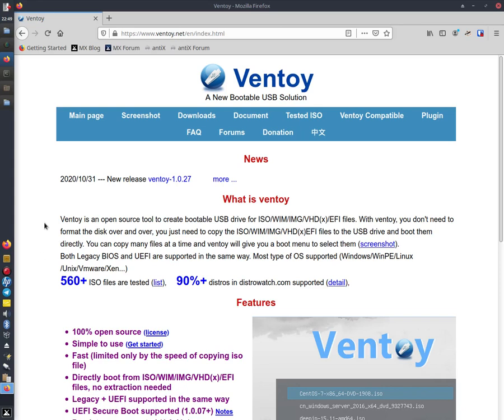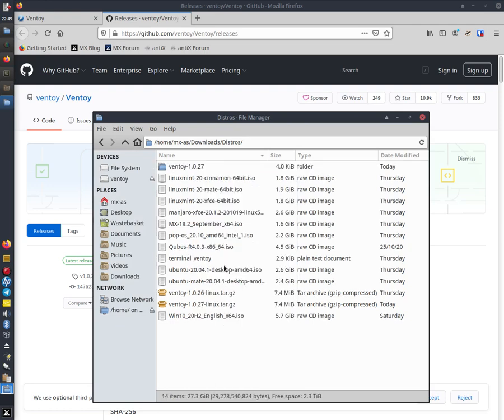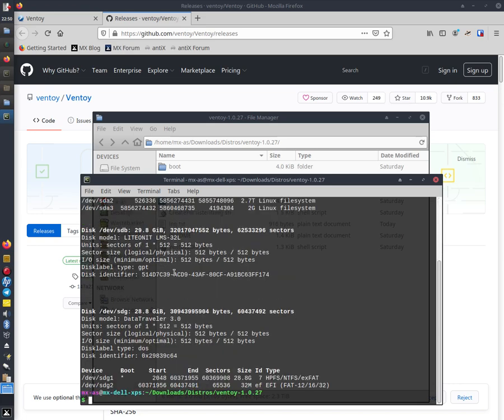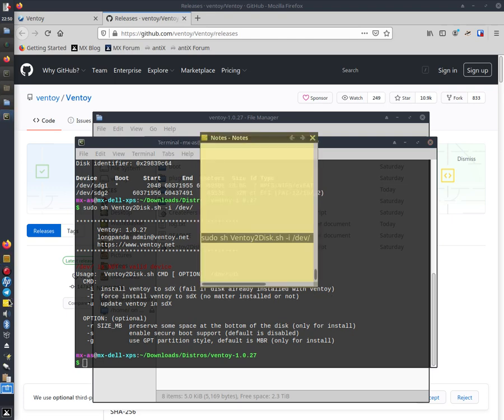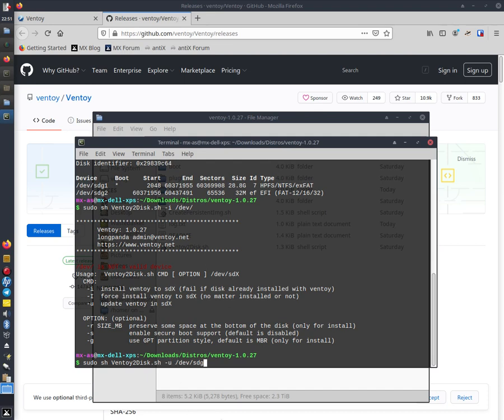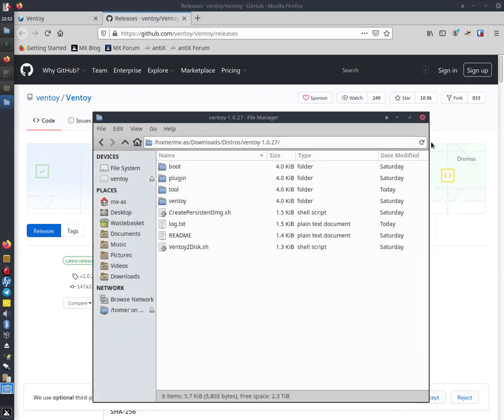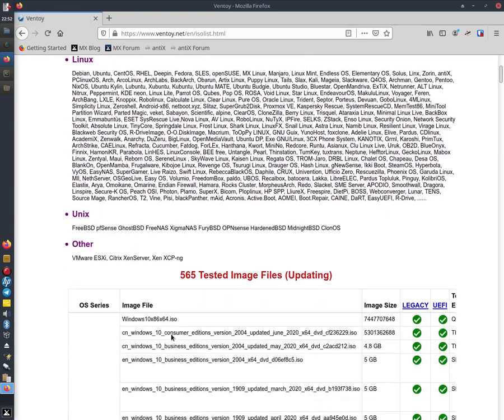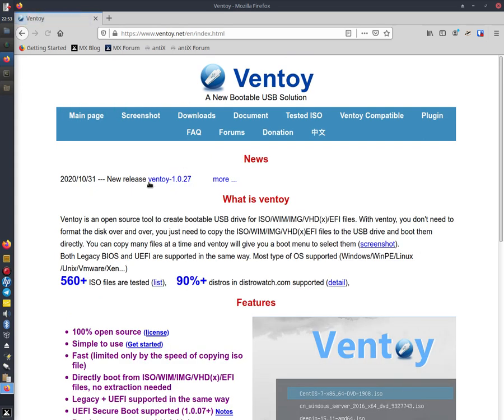How to update Ventoy on an existing MultiBoot USB on Linux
1) Download a new release of Ventoy on Linux (MX-Linux).
2) Extract the file
3) Insert USB and using command sudo fdisk -l to find the USB drive path
4) Update Ventoy to the USB using terminal in same directory

Running the USB with the ISO's and Ventoy to multiboot from the choices shown on a device.

Commands in Terminal:-
if $ shown, leave that out from the command

1) $ sudo fdisk -l (to list the USB path)
2) $ sudo sh Ventoy2Disk.sh -u /dev/sdg

Ventoy is now updated with he new release.

Finally, insert the Ventoy USB with the ISO's to a PC or laptop and select choice after booting from the USB.